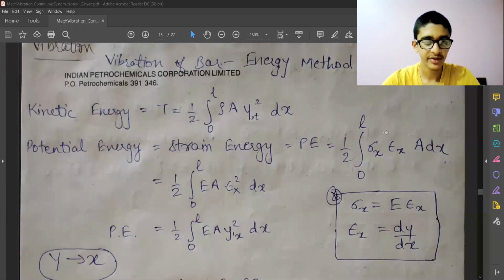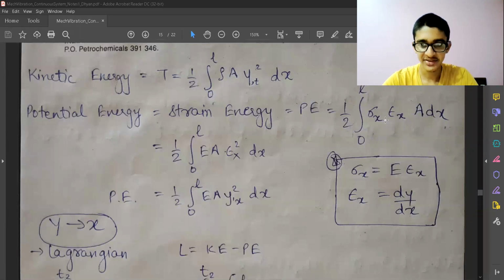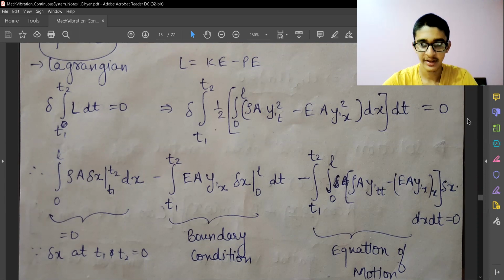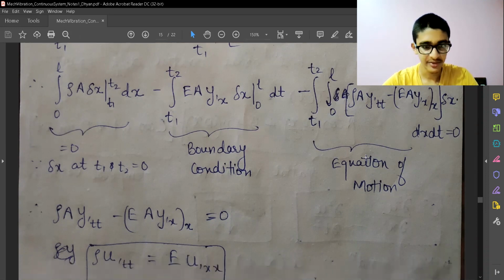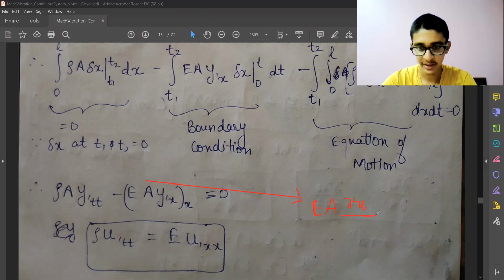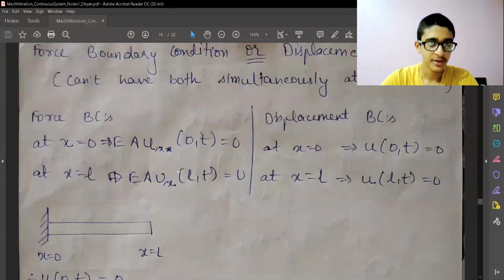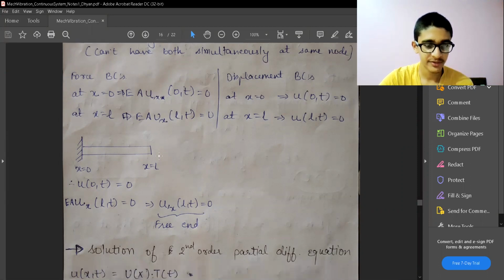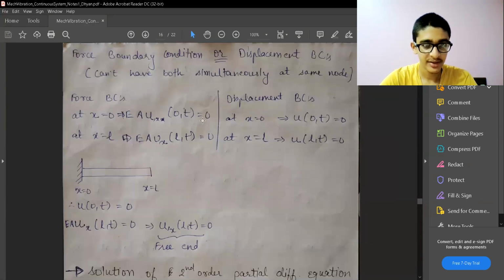Lagrangian & Energy Method for Analysis of Vibration of Bar |ContSys9| Mechanical Engineer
The video is showing the application of Lagrangian and energy approach to find the equation of motion and the boundary conditions and initial conditions.

The video comes under the topic of vibrations of continuous systems which are the common real life bodies. The topic is under the course of Mechanical Vibrations in Mechanical Engineering. Under the topic of continuous system vibration, the major topic and points of study are
1.Understanding continuous systems and difference in representation with respect to matrices and functions
2. Continuous systems representation with use of functions, and analysis using differential element rather than finite element in discrete system
3.Nomenclature for dynamic systems - Directions for displacements and velocity representation
4. Transverse vibration on string - Understanding how the vibrations occur, element under consideration, forces involved, force balance by Newton's Second law and analysis, solving the equation of motion
5.Wave equation of transverse vibration - Solving by separation of variable approach of second order partial differential equation
6.Vibration of string using energy approach - Concept of Lagranian, benefit of energy approach, boundary conditions and initial conditions from action integral
7.Solving two second order complete differential equations by separation of variable
8. Understanding spatial and temporal variation terms and the response of the vibration system with correlation with harmonic oscillations
9. Free vibration response of the string and correlation with forced vibration response
10.Force and Displacement boundary condition to get the particular solution of response of vibration
11.String with sliding end and other various boundary conditions of free support, fixed support
12.Equation of motion of string with lumped element ( Numerical Example Question for Practice with step by step solution and explanation with general procedure to solve )
13. Solving the dynamic response of a plucked string by orthogonality condition property
14. Longitudinal vibration of a bar by force balance method
15. Vibration of a bar by energy method - kinetic energy and potential energy
16. Boundary conditions in vibration of bar - Force BC and Displacement BC
17.Deriving Equations of Motion for Torsional vibration of shaft and the solution to EOM
18.Deriving EOM for lateral vibration of beam

Credits : Ujwal .

2. Mechanical Engineers and Aspirant. Get your introduction to various fields and trending research going on world wide here

3. Mechanical Engineering Complete Study Pack courses from top engineering college (engineering university) of India for Undergraduate Studies / Bachelor / B. E. / B. Tech.

4. Complete Learning Series Tutorial for ANSYS / Mechanical / Fluent / CFD / Thermal / Vibration // Step by Step Learning for Start to End / Beginners / Intermediate / Expert / CAD / CAM / Solidworks, Fusion 360, AutoCAD, PTC Creo, SpaceClaim

1. Course on Sustainable Development
2. Webinar on Resume Making by Top Industrial Experts
3. Webinar on Technical Paper Writing by SAE Experts
4. Volleyball Match of BITS Goa If you need the notes used in this video, request them in a comment or mail me. (Mail address available in 'About' section of the channel.